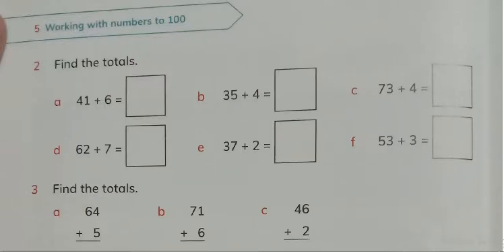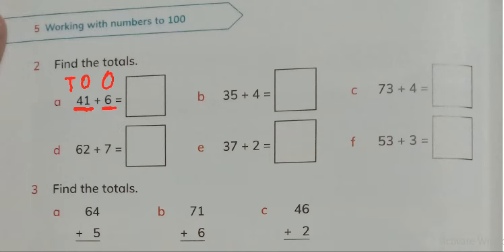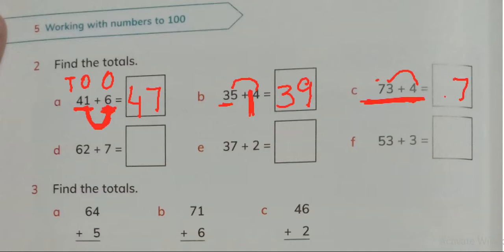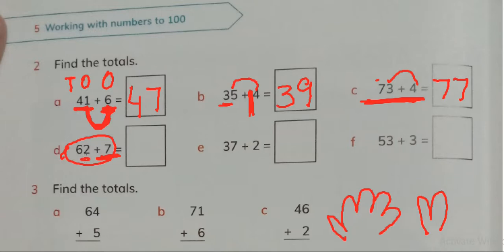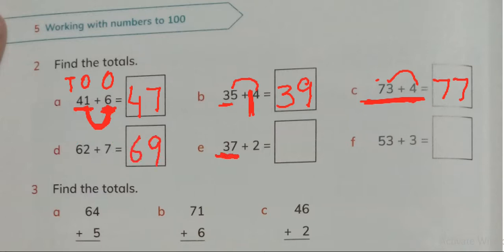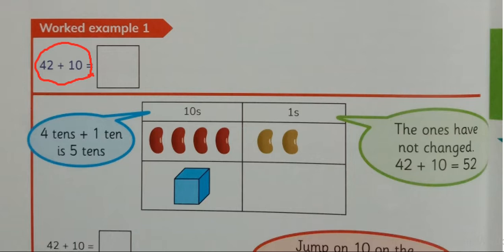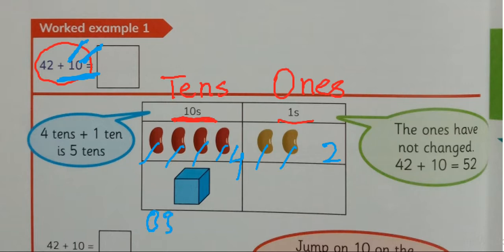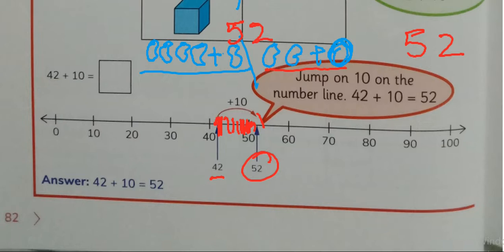Easy way of addition Cambridge Primary mathematics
Double digit into single digit addition
Cambridge Primary Mathematics Learners book 2 page 82
Cambridge Primary Mathematics book
Count onward method of addition
double digit addition
Tens and ones addition
Number line addition
Tens and units addition